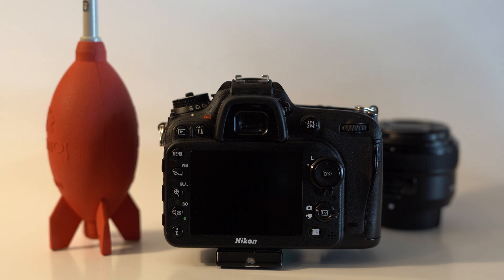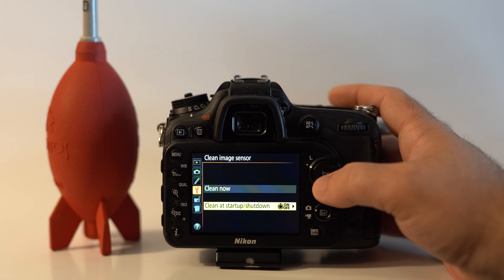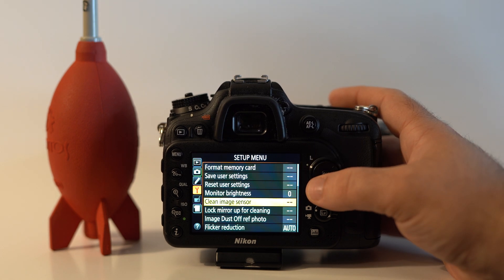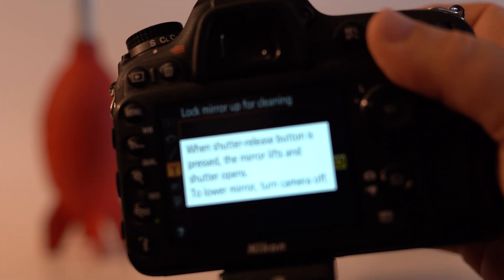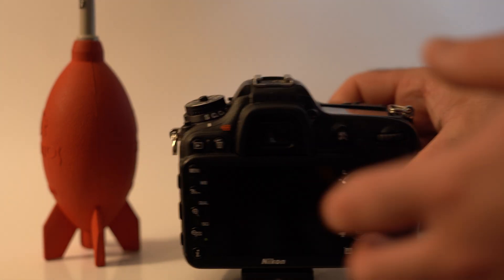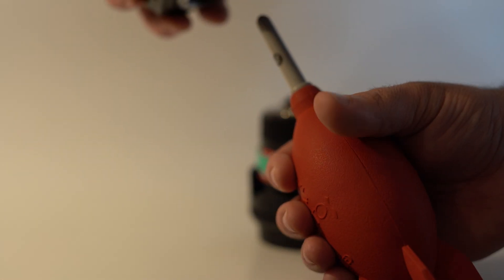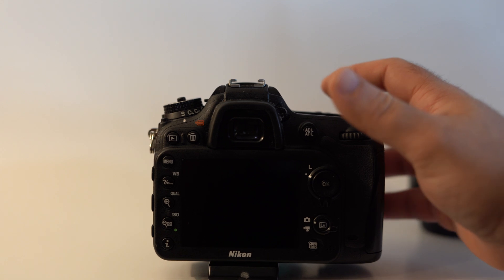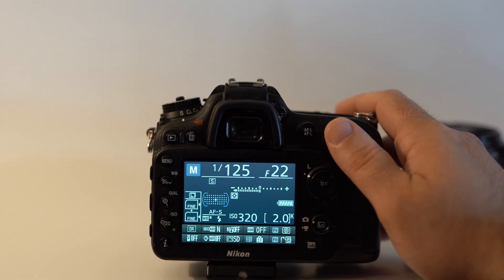Cleaning Image Sensor on a Nikon 7100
This video runs through steps to clean your image sensor from beginner to advance techniques. If you are seeing large or small dust spots in your photos; most noticeable at high apertures on white or skies then you NEED to clean your image sensor. I always recommend going to a local camera shop to get this done for beginners but here are some easy steps to do it yourself. Enjoy.